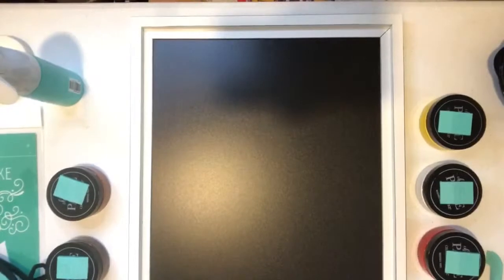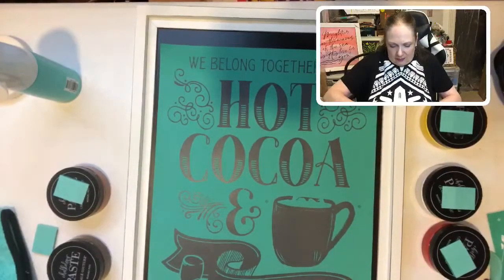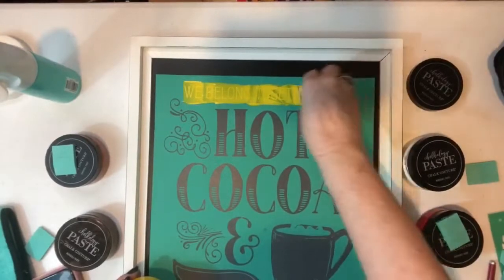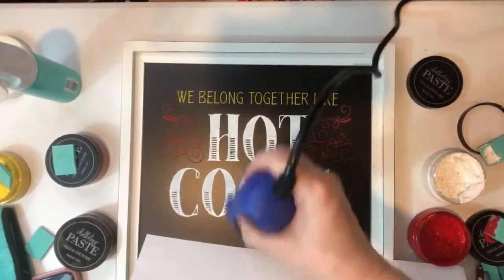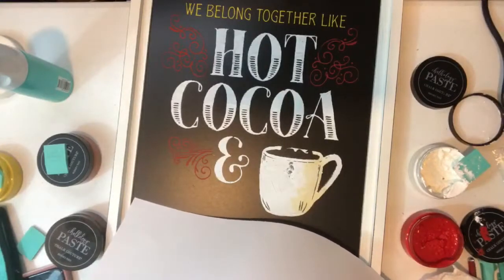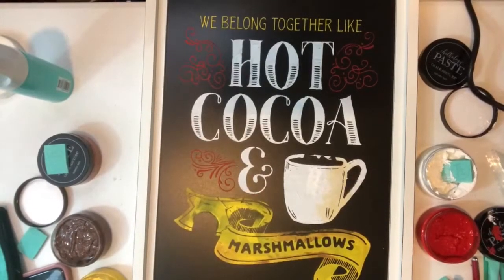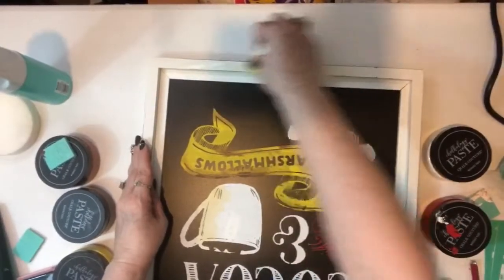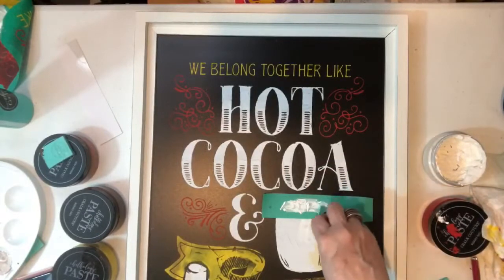Night Chalker Friday LIVE - Hot Cocoa - Chalk Couture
Who's ready for hot cocoa season?

Chalk Couture is a DIY, direct sales company helping make homes and lives more beautiful.

We bring color, creativity, and connection to the world around us, making life a work of art and home a happy masterpiece. We seize each moment to dare, to care, to share our gifts and elevate others.

With our Chalkology Paste and Ink, the possibilities are endless.